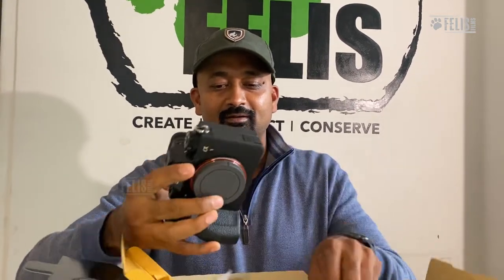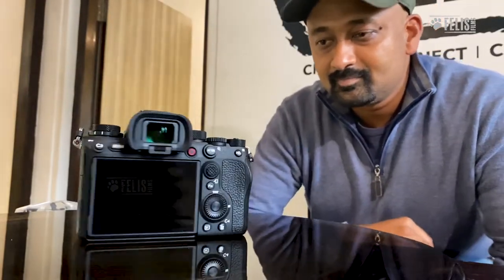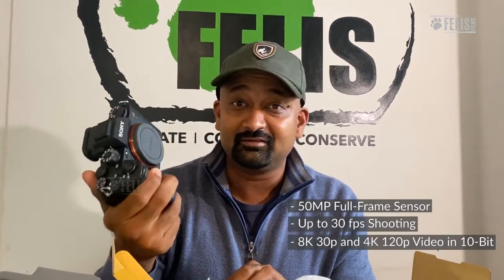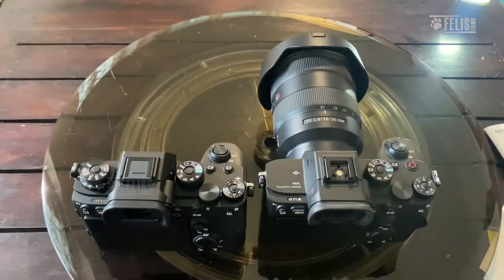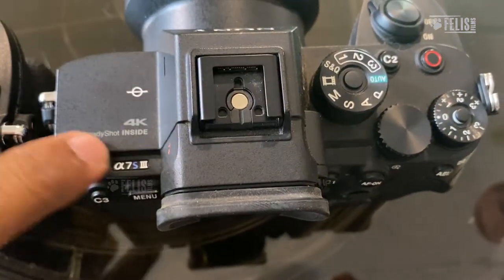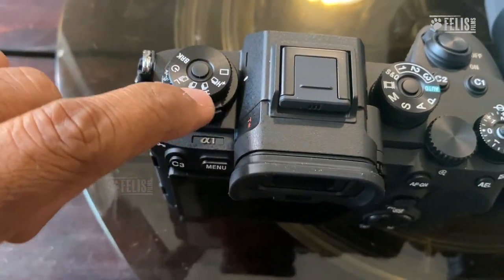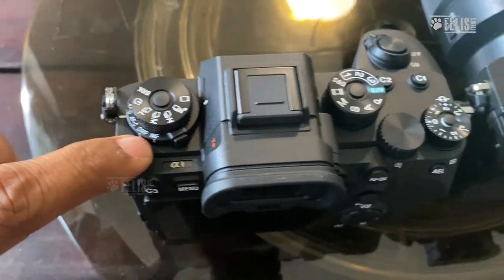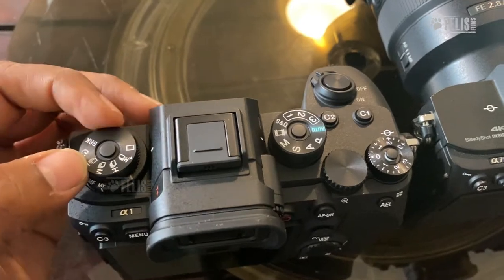Sandesh Kadur: Unboxing the Sony A1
The Sony Alpha A1 is still a hot topic among Photography gear heads.
Here is a quick Unboxing of the latest A1.

Special Thank you to Sony India:
Nimeesh Thakkar
Mukesh Srivastava

             Hip Hop Pro - Pro Reese (Epidemic Music)